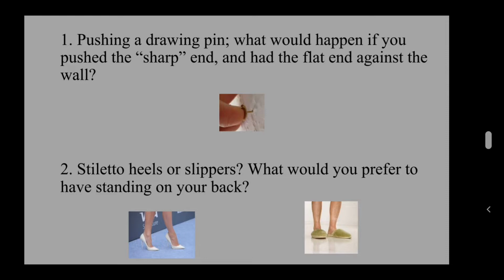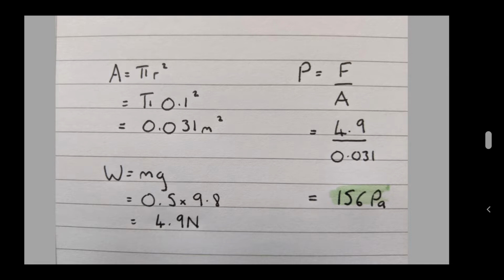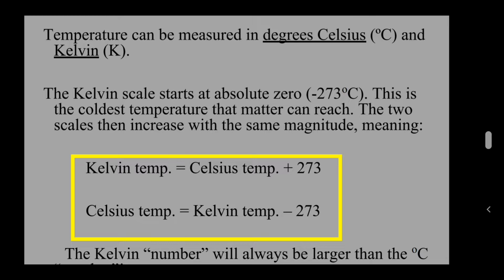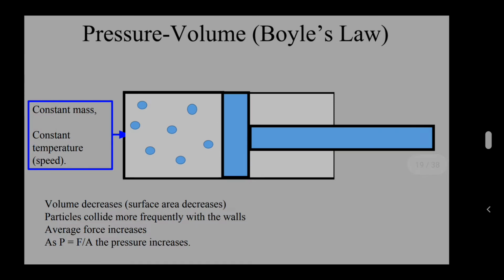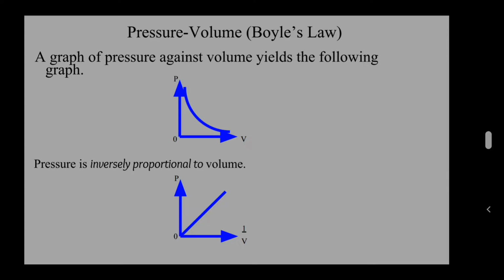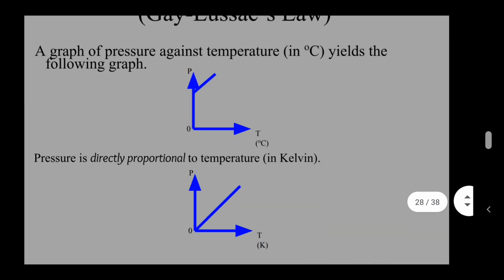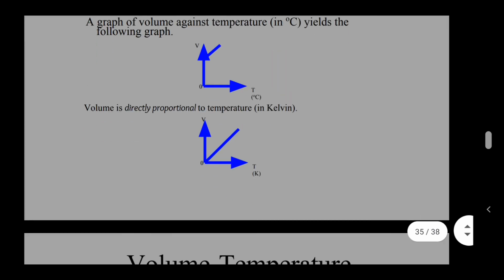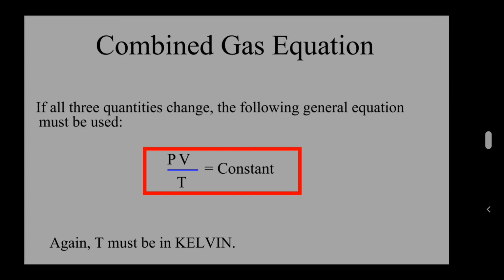Lockdown Sessions 2.0: Properties of Matter Revision PLUS a Game of Uno with Nova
In this episode Mr Bull goes over all the Properties of Matter material from pressure, force and area all the way through to gas laws.

In addition to this, Mr Bull passes the time by playing Uno with Nova.